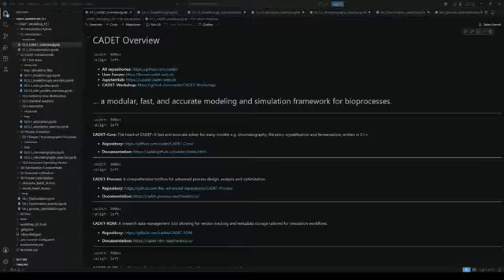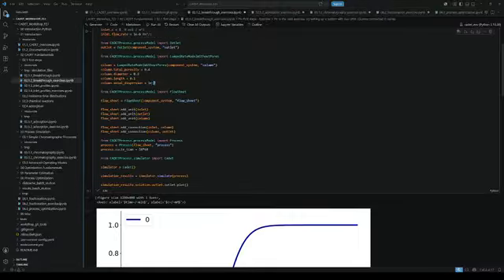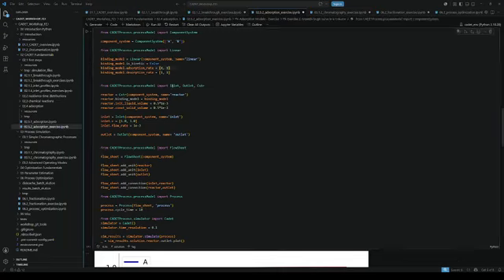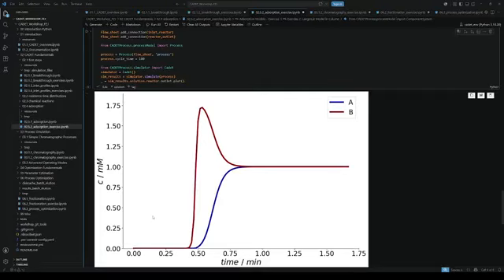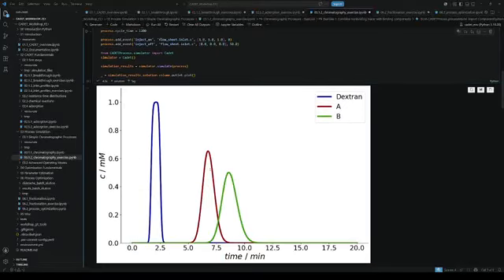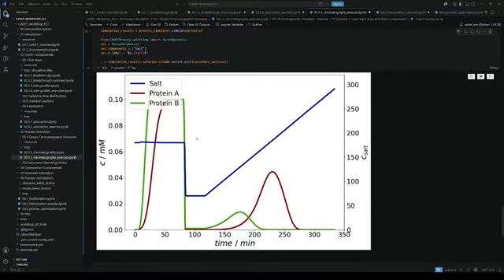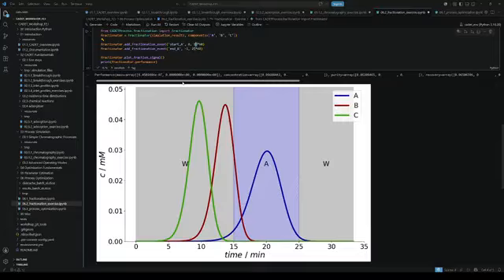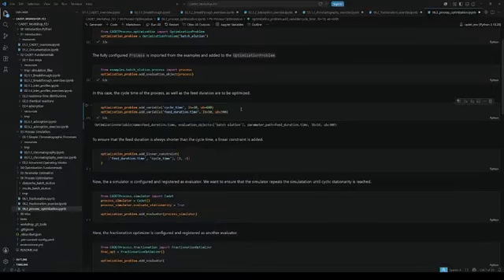BPA 1 Lecture 9 3 CADET